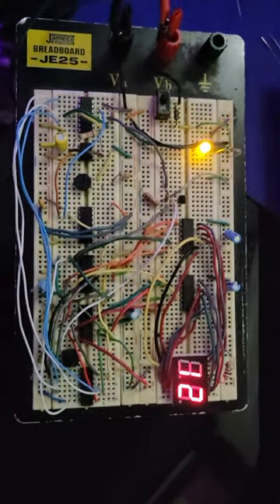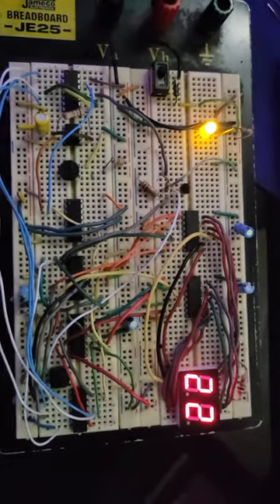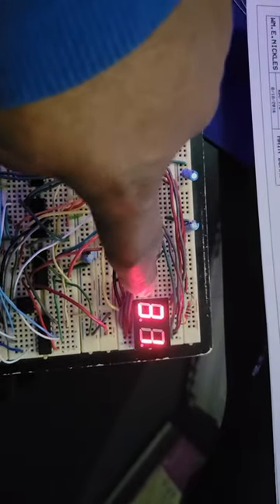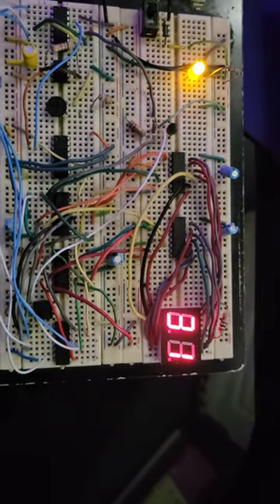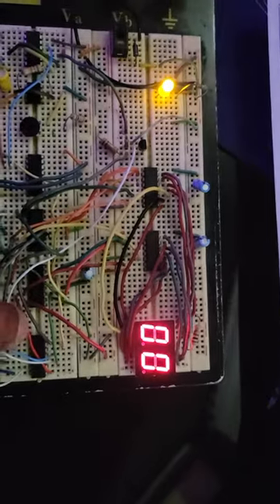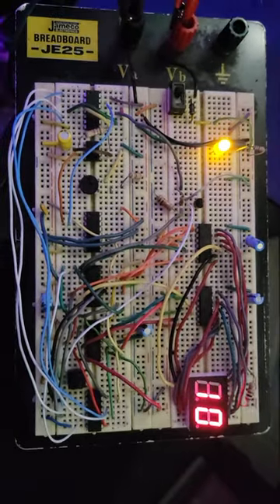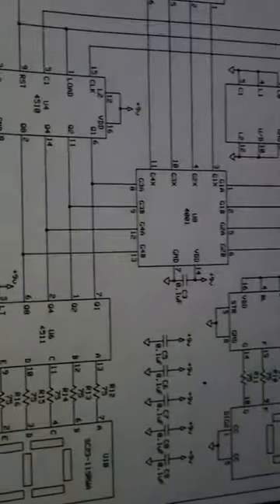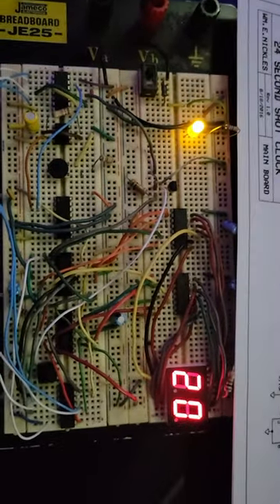24 Second shot clock: part 1, breadboard.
24 Second shot clock, starts out at 24 then counts down to 00 and resets. LED or buzzer output.